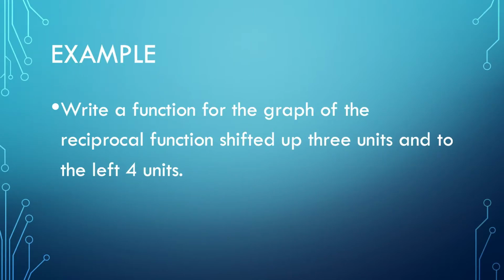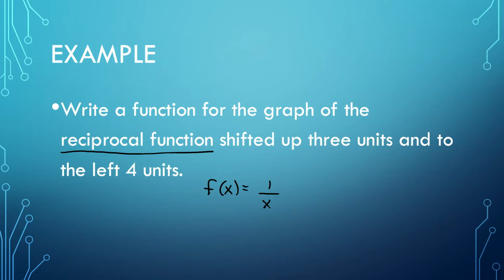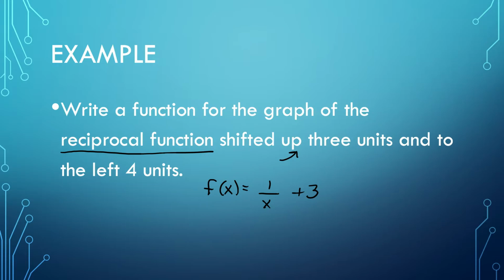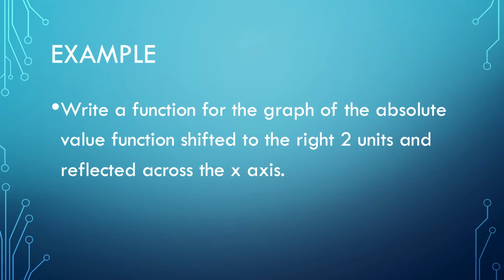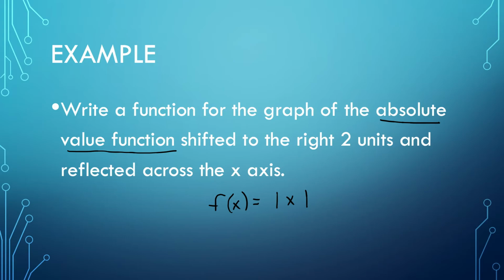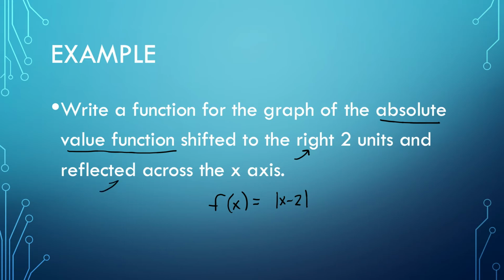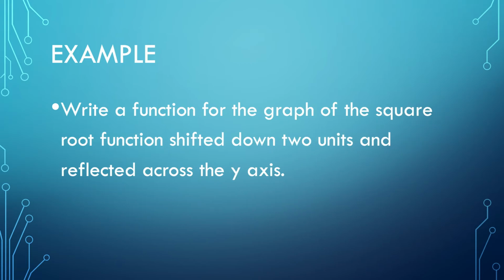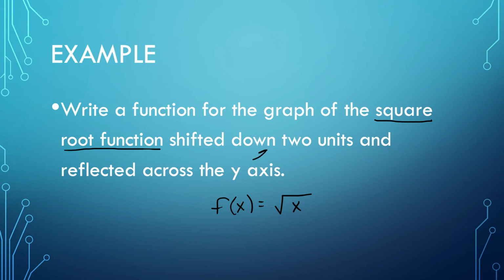Math 1111 Graph Transformations Examples